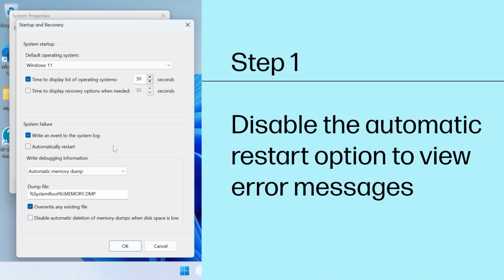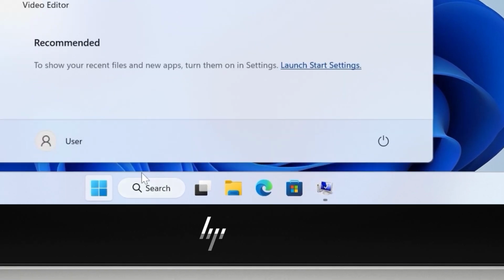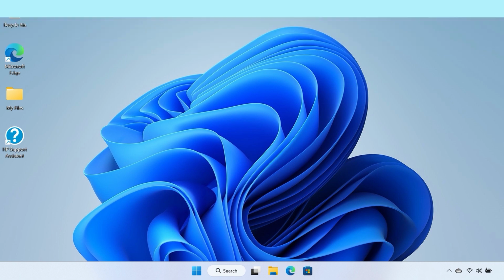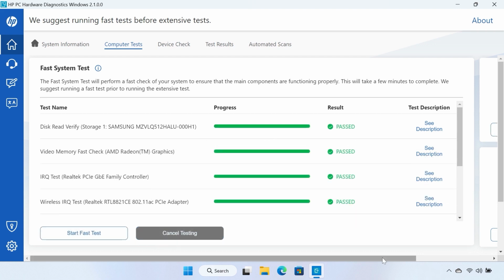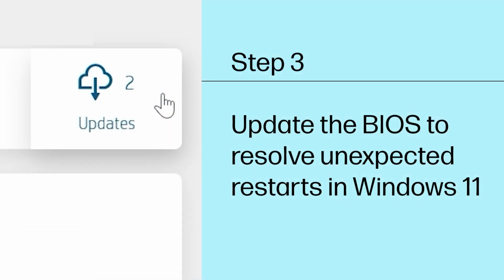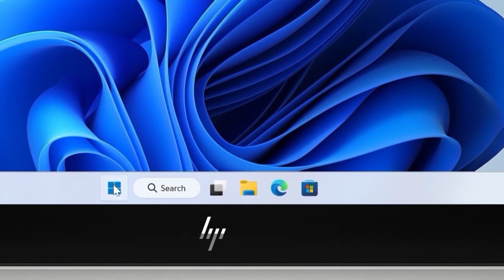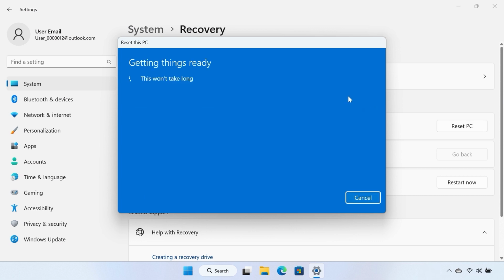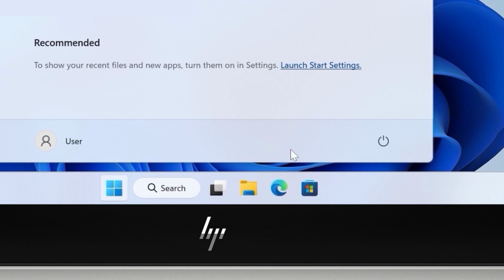How to fix an HP computer running Windows 11 that restarts unexpectedly | HP Support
If your HP computer unexpectedly restarts while you are using it, follow these steps to troubleshoot and potentially fix the issue.

Chapters:
00:00 Introduction
00:20 Disable automatic restart
01:20 Check for failed hardware
03:10 Update the BIOS
04:10 Perform a Windows system reset
04:57 Uninstall the latest Windows 11 update